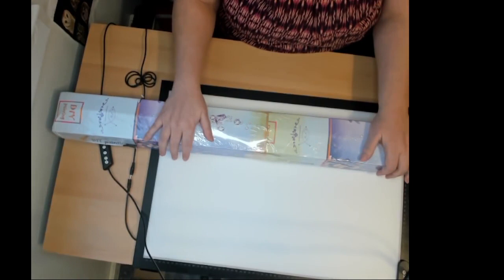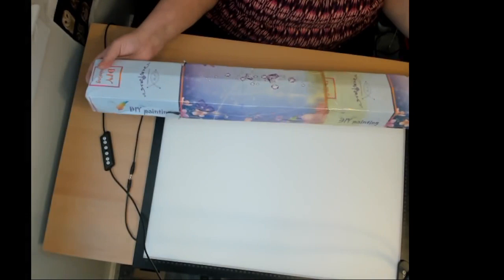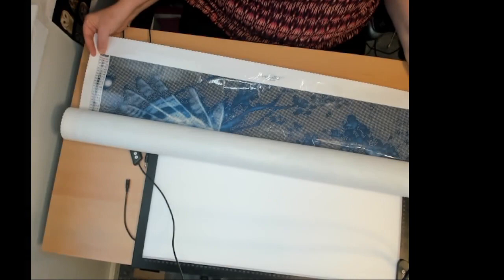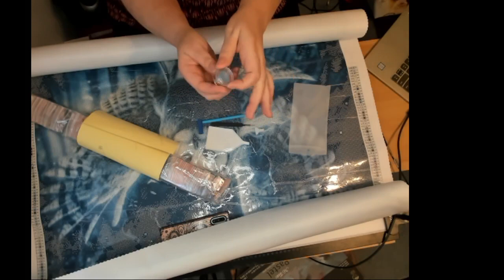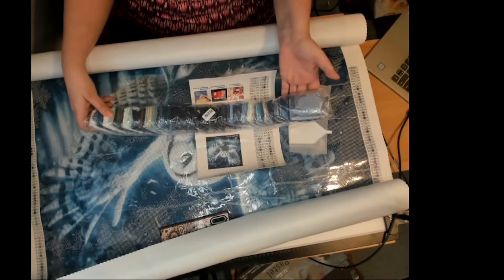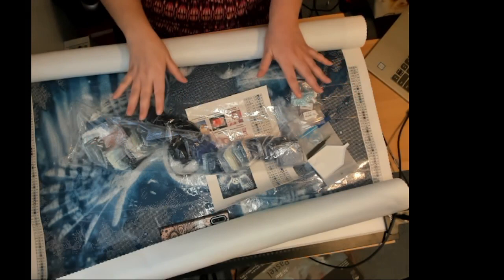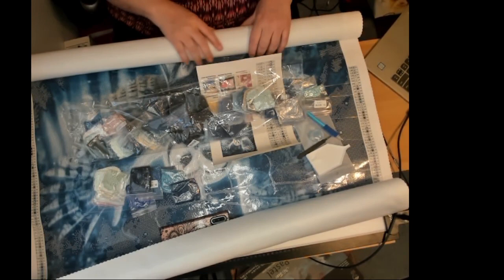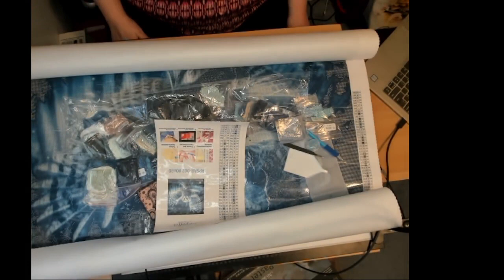Who's Hoo 2024 Surprise Unboxing! Rose Proffitt Creations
Artist: Rose Proffitt
Artist: Elizabeth "Libby" Lennie
Canvas Name: Flight of the Owl
Size: 80cm x 80cm